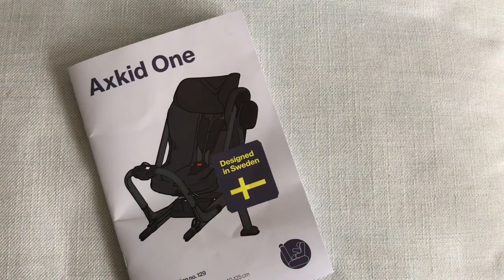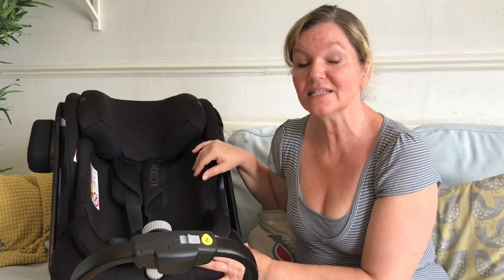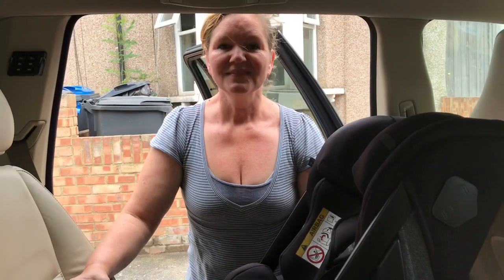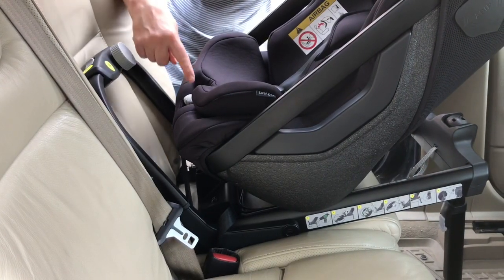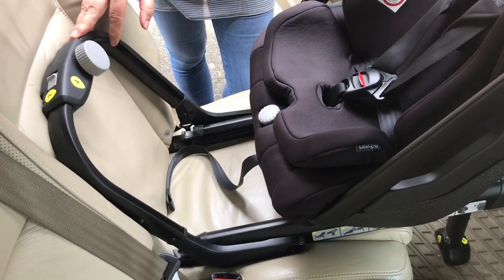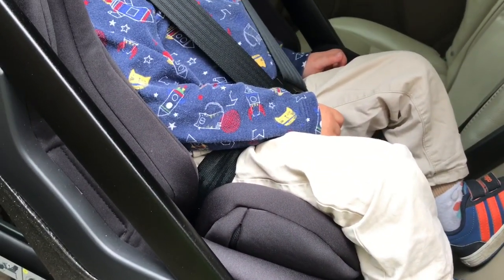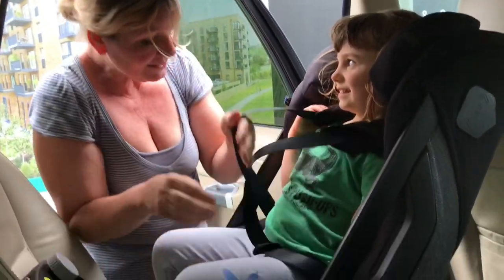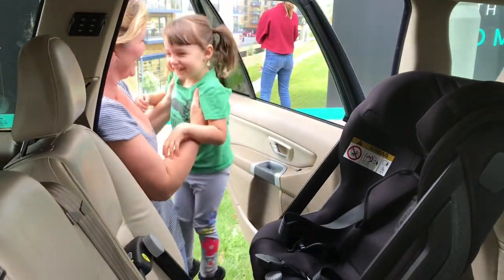Axkid ONE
The Axkid ONE is the first i-Size car seat that is installed with ISOfix that doesn't only go up to 23kg, but is also approved for children up to 125cm tall. This is on average six or seven years old! These limits are much higher than other ISOfix car seats on the market, which only go up to 105cm.
Last year I actually saw it for the first time, and now the long wait is nearly over!
The ONE will be available to buy in the UK from mid Sept. 2020. There are two versions, the ONE is suitable from 61-125cm and the ONE + comes with a newborn insert which makes it suitable for babies from 40cm. Each version is available in four different colours.